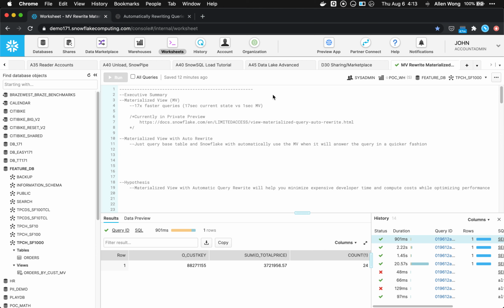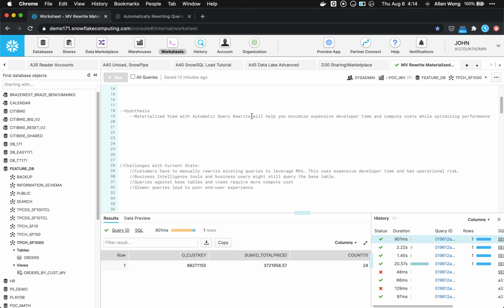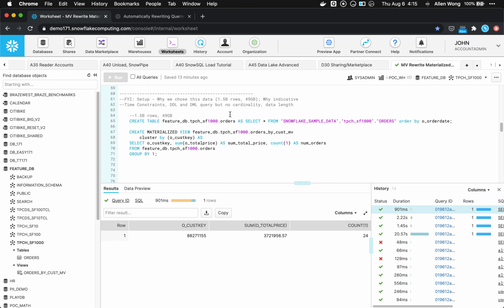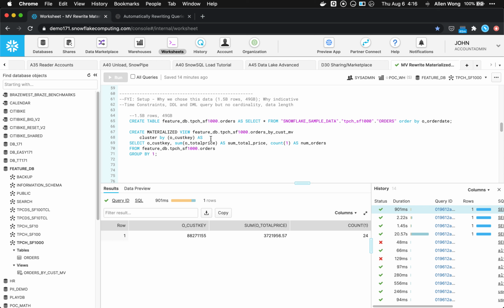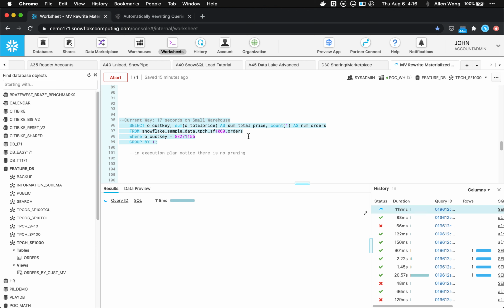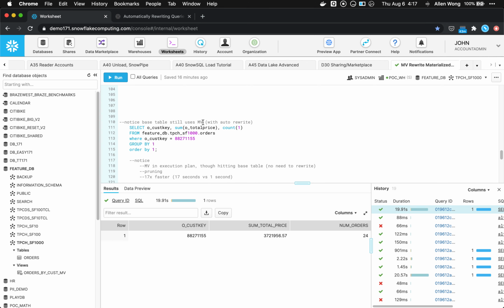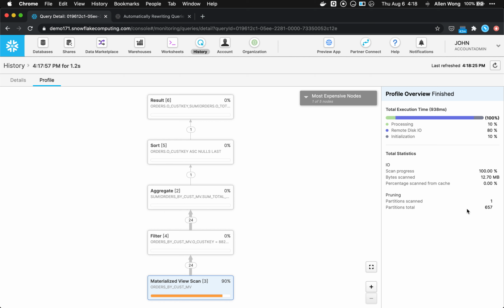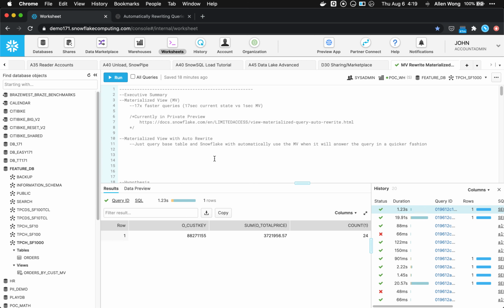Snowflake Materialized View with Query Rewrite Demo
In this 6 minute video, we demonstrate the business value of Snowflake Materialized Views with Automatic Query Rewrite